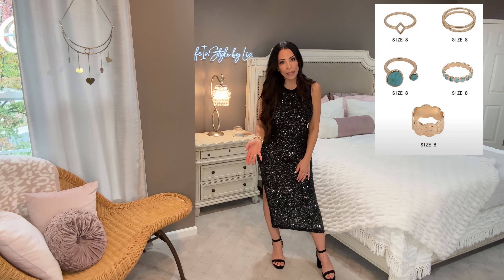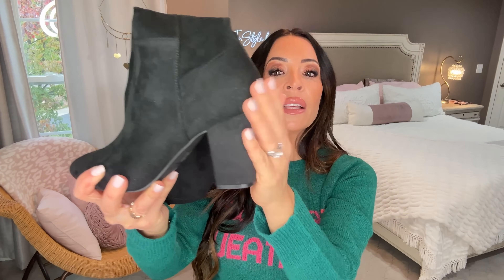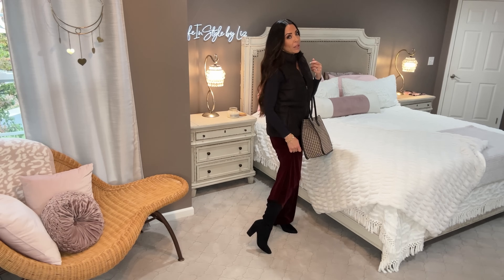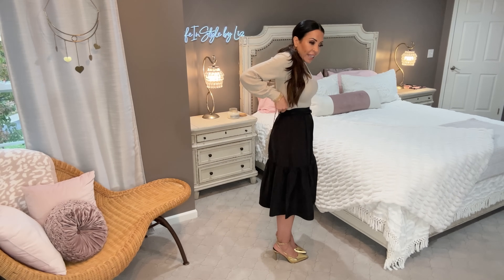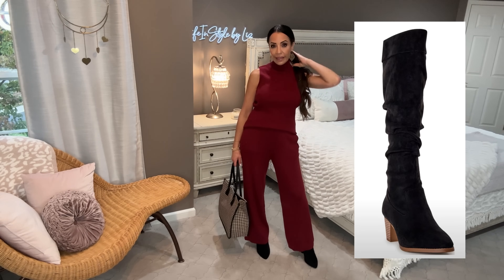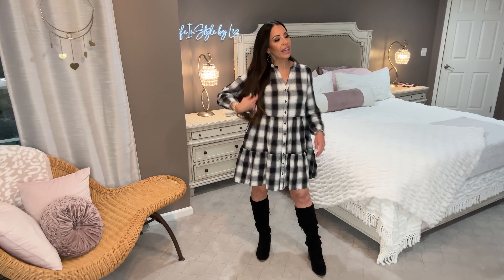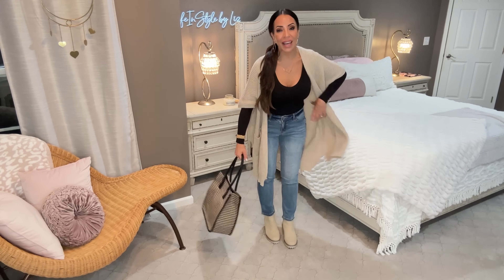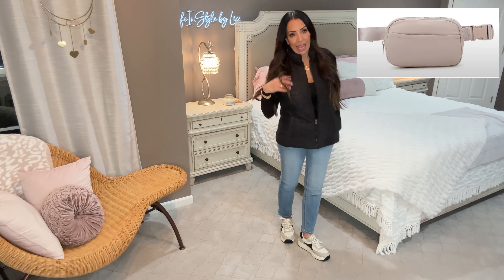WALMART NEW ARRIVALS Part 1! Clothing Haul & Try-On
Hi Guys! I have a TON of Walmart new arrivals to show you in today's special video! I'm bringing it all to you before stock runs out! Check back Wednesday for New Arrivals Part 2!
XO,
Liz

Today's Haul:
Raspberry Peach Candle
White Faux Fur Throw on my bed

Look 1:
Sequin Sleeveless Sweater Dress (size 4)
Platform Faux Suede Heeled Sandals

Look 2:
"Sweater Weather" sweater (small)
Patent Leather Mini-skirt (size 4)
Two-Pack Black Tights (small)
Tall Black Dress Boots

Look 3:
Black Seamless Bodysuit (medium)
Black Corduroy Puffer Vest (small)*Inventory already low-see alternative below*
Similar Black Puffer Vest
Burgundy Velvet Pants (small)
Houndstooth Tote
Burgundy Onion Jacket (medium)

Look 4:
Off-White Balloon Sleeve Ribbed Sweater (small)
Black A-Line Midi-Skirt (size 4)
Gold Metallic Pumps
Off-White Drawstring Quilted Bag

Look 5:
Burgundy Two-Piece Sweater Set (small)

Look 6:
Plaid Flannel Dress (small)
Black Slouch Boots
Shapewear Set (small)

Look 7:
Black Embellished Sweater (small)
Black Satin Pull-On Pants (small)
Houndstooth Tote
Clear Strap Studded Sandals

Look 8:
Seamless Black V-Neck Shirt (medium)
Straight Leg Jeans (size 4)
Houndstooth Tote
Off-White Booties
Cardigan Cape (one-size)
Black Faux Leather Puffer Jacket (small)
Casual Platform Sneakers
Crossbody/Belt Bag from picture

My Favorite Jewelry:
Gold Heart & Sun Necklace
Gold Diamond Embellished Earrings
Gold Initial Bracelet
Gold Double Diamond Earrings
Gold Elongated Hoop Earrings
Small Thick Gold Hoops
Gold Octagon Shaped Hoops
Stretchy Gold Bangle Bracelet (3 in 1)
Gold Coin Necklace
Sideways Gold Initial Necklace
Gold Leaf Filigree Earrings
Trio of Stone Rings
6-Pack of stretchy beaded bracelets
Gold Filigree Earrings
Small Gold Medallion Necklace
Gold Diamond Shaped Earrings